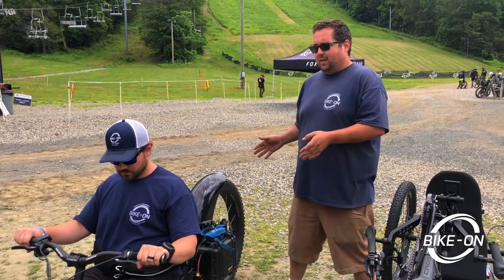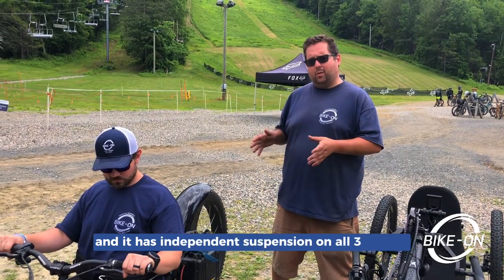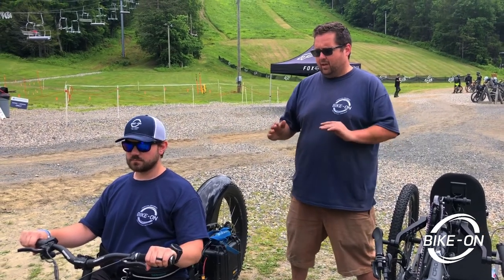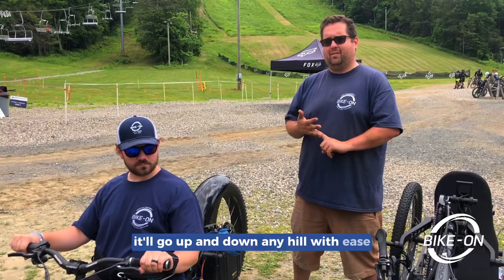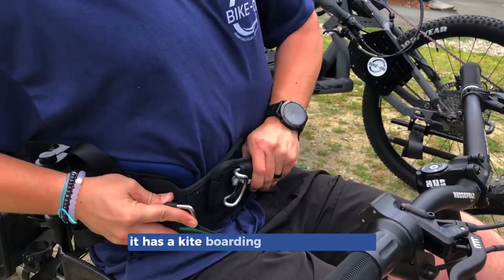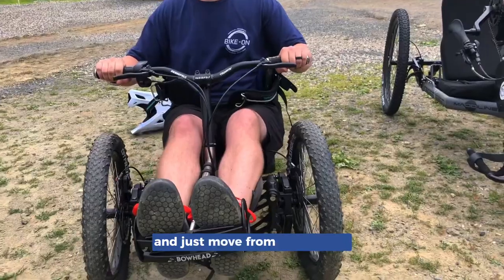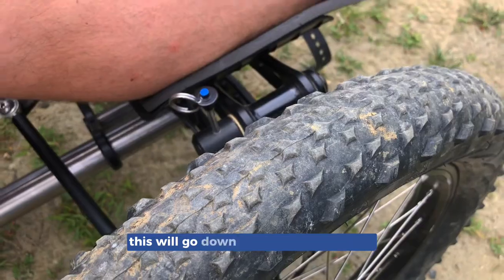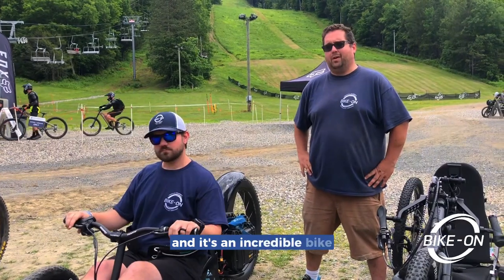Bowhead Reach Handcycle Review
Chris & Kyle go over the awesome features of the Bowhead Reach handcycle, a true offroad beast fit for any handcyclist ready to attack the mountain trails.

ABOUT BIKE-ON
Bike-On is the leader in handcycles, recumbent trikes, and adaptive cycles for over 20 years. Our mission is to educate, empower, and enable individuals of all abilities to sustain a healthy, safe and active lifestyle since 1999.

WHAT MAKES US BIKE-ON?
⭐ Amazing Savings
Our customers always get the best deals on exclusive Bike-On products

⭐ Dedicated Service
Our industry-leading cycling mechanics will ensure you have a smooth ride.

⭐ Years of Experience
At Bike-On, we have over 20 years of industry knowledge under our belt.